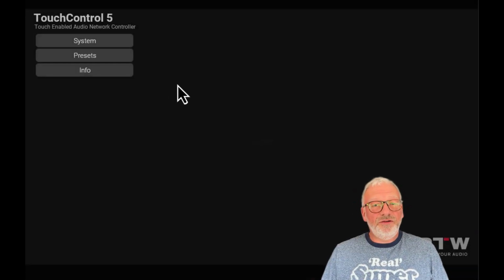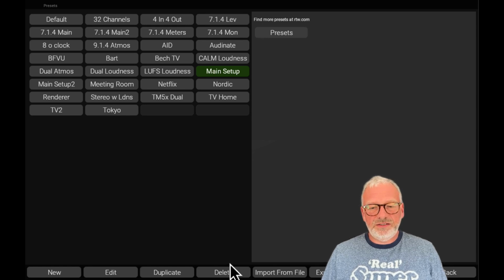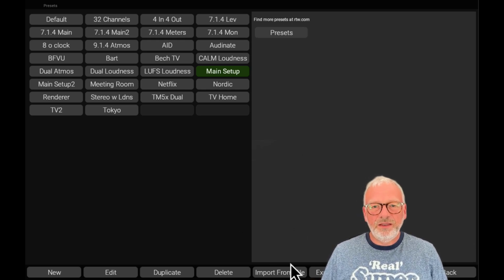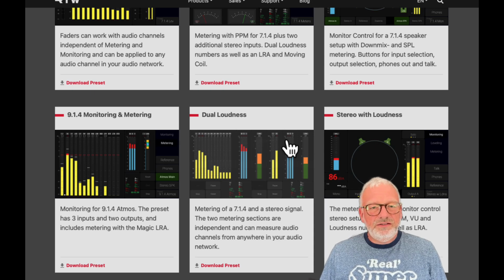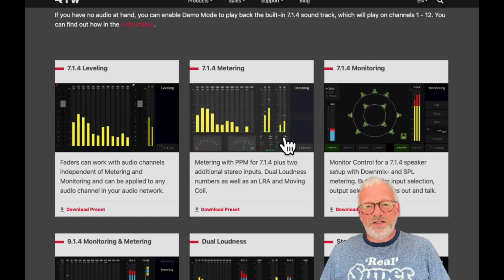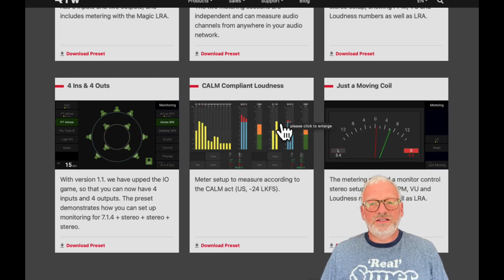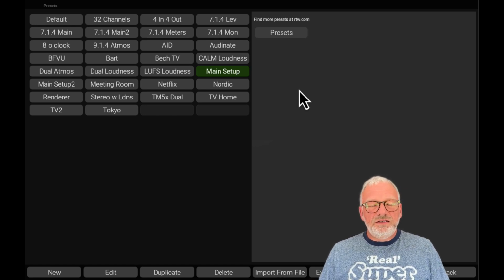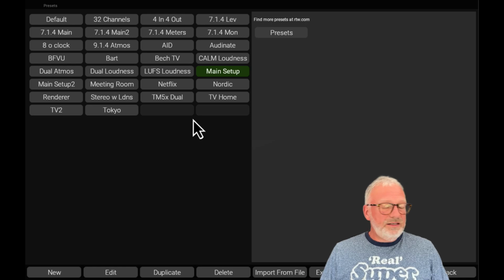Working with Presets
TouchControl 5 allows you to store presets on your hard drive, and there’s a set of factory presets available.

0:00 Introduction
0:48 Factory Presets
2:15 Conclusion

Read more about our products:
TMxCore